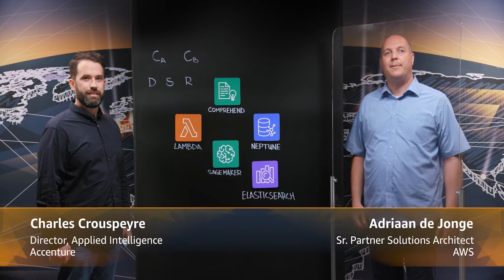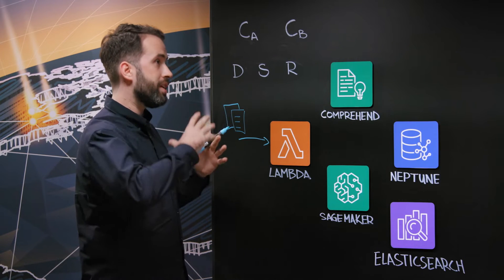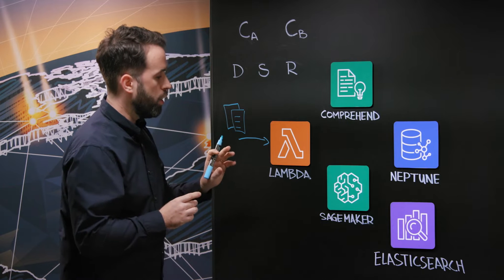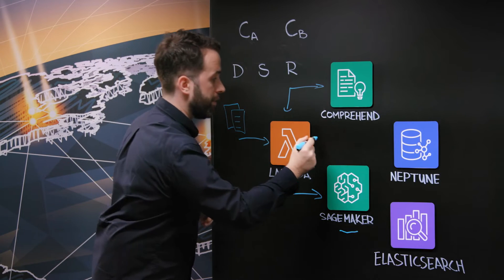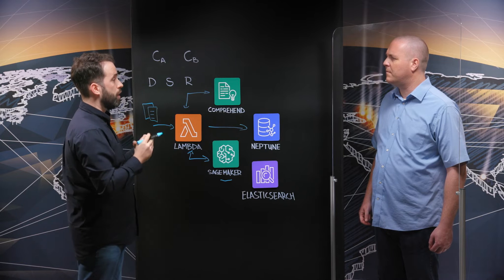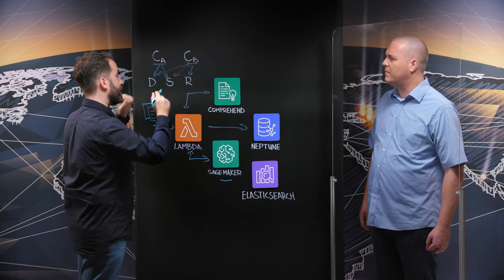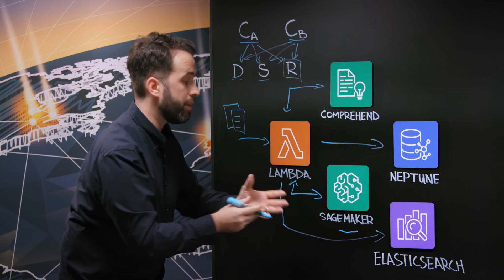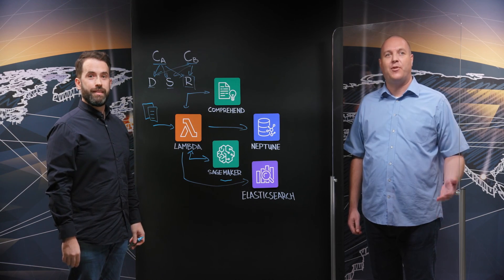Accenture: Natural Language Processing and Graph Databases for the Oil and Gas Industry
Learn how Accenture helps their customers in the Oil and Gas industry make important decisions rapidly and responsibly. The solution supports decision makers with natural language processing and graph databases to  discover relations to prior knowledge to speed up their risk analysis. The architecture is based on Amazon SageMaker, Amazon Comprehend, Amazon Neptune, AWS Lambda and Amazon Elasticsearch Service.